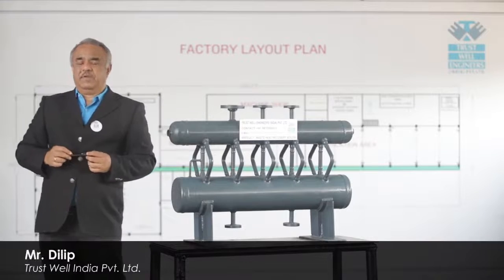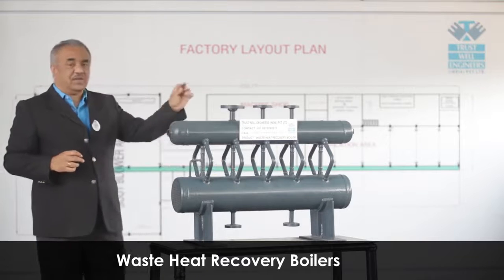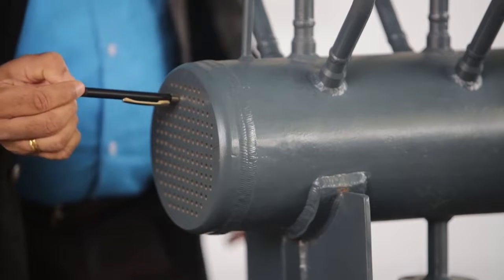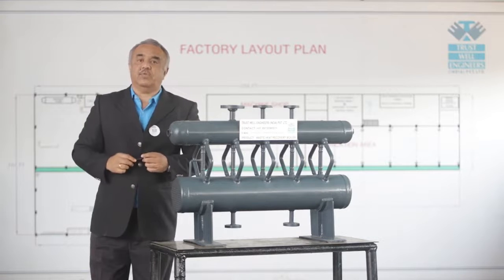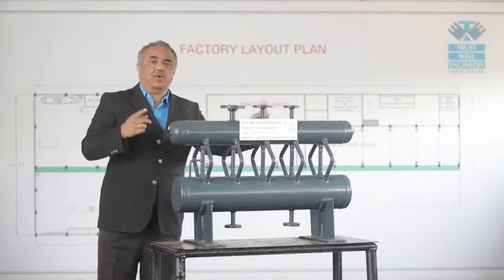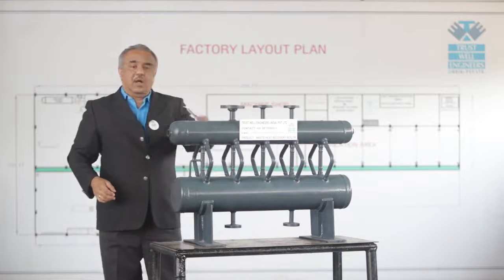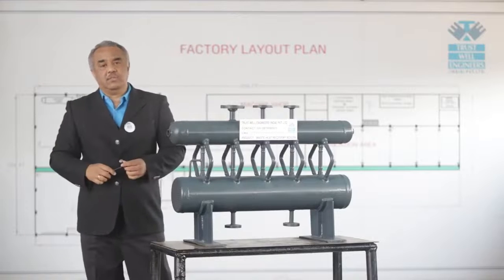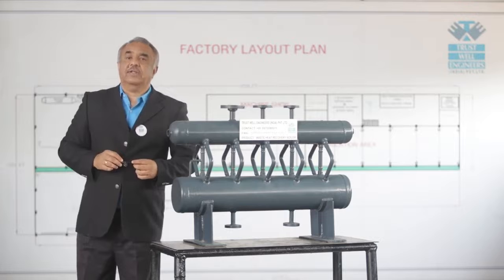Waste Heat Recovery Boilers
We have been recently Certified by Engineers India Limited ( EIL) for the Shell & Tube Waste Heat Recovery Boilers WHRB are fire tube industrial boilers equipped with advanced instrumentation to deliver the maximum possible heat recovery.